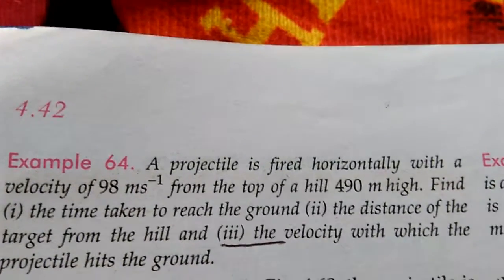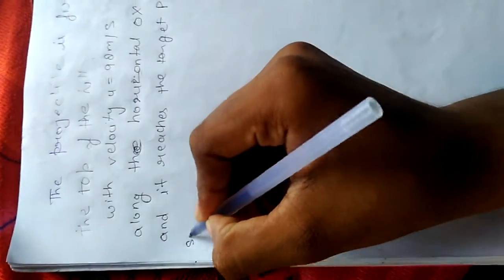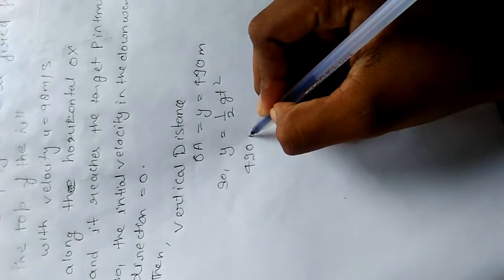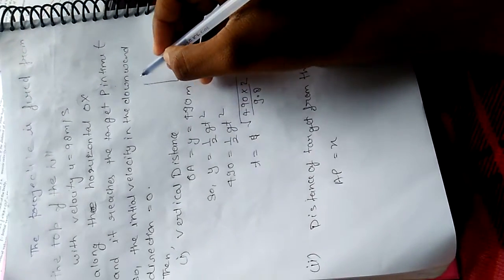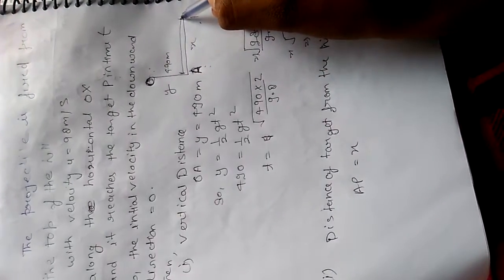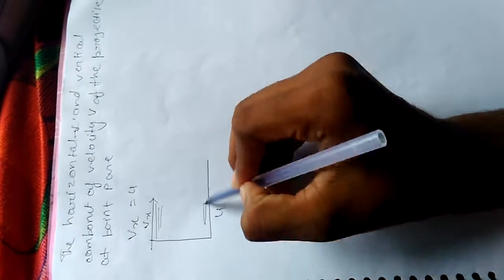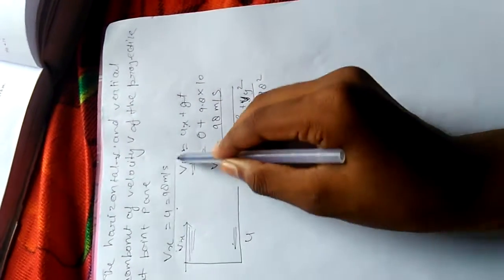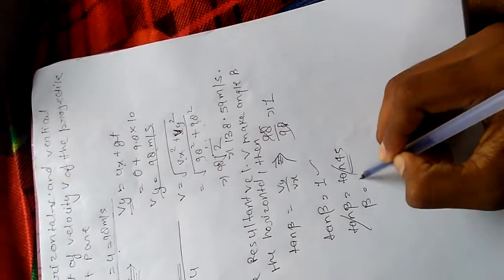Projectile question and solution